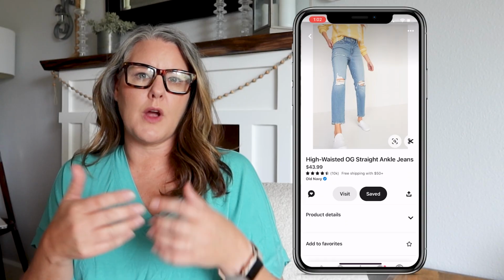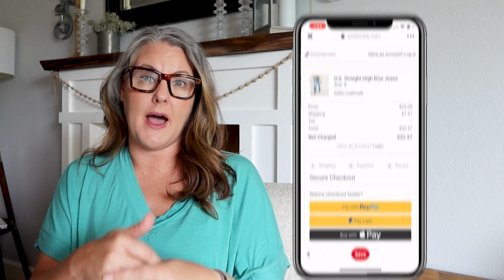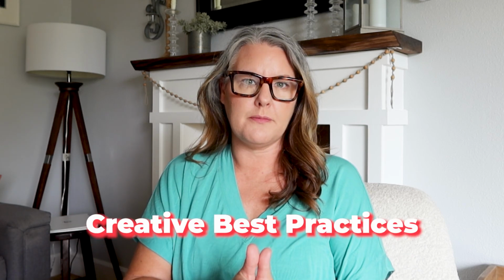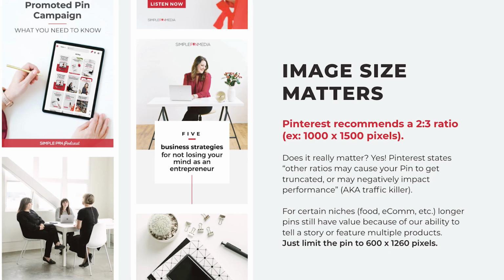How to Convert Your Pinterest Traffic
If you’re investing in ads you want to ensure you’re doing it right! Understanding how to craft a campaign that converts your audience is key to making Pinterest ads work for you! Use these tips as you set out to advertise your products on Pinterest.

❇️ BOOK a Discovery call with us to find out how we can level up your Pinterest Marketing efforts: